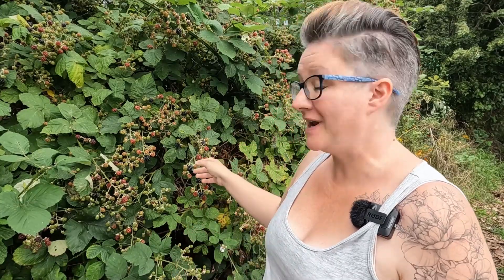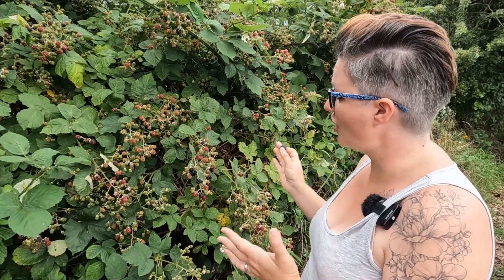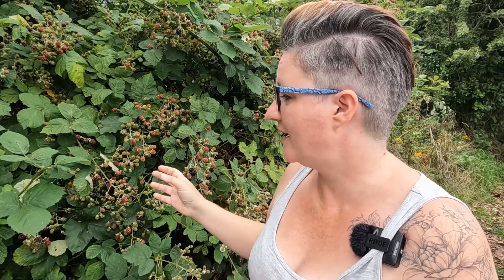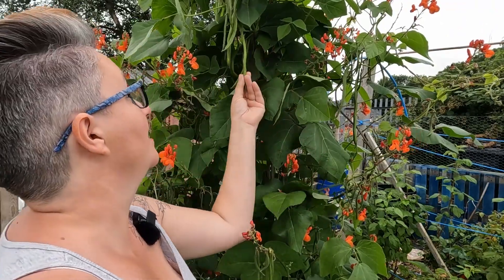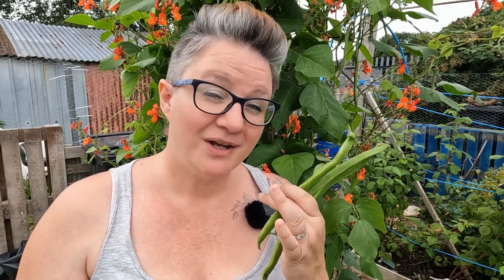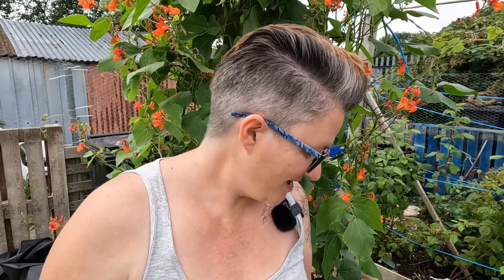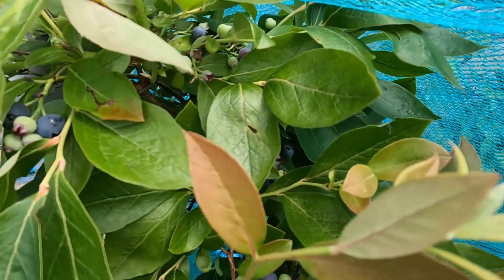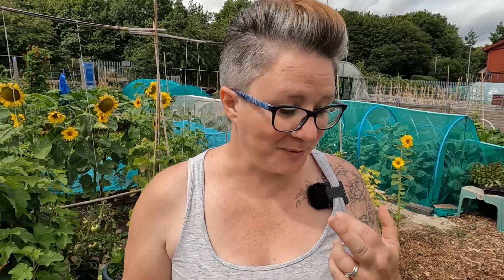July Harvest Of Fruits And Vegetables.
July is when harvests really start to take off. Collecting our crops as and when needed is a great way to balance the sometimes overwhelming amounts
Blackberries, blueberries, runner beans, beets, chillies, cucumbers, tomatoes, beans plus lots of other produce, all start to make an appearance.